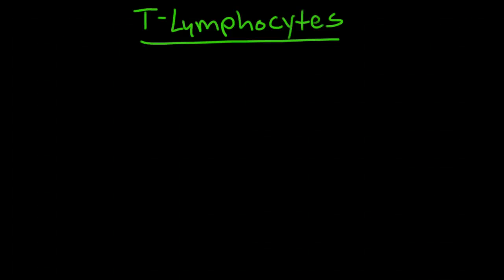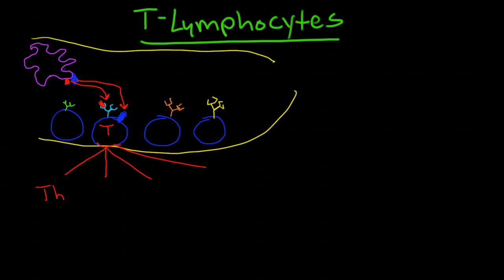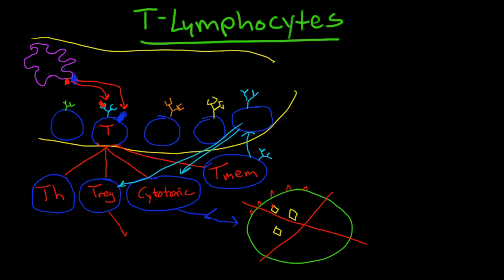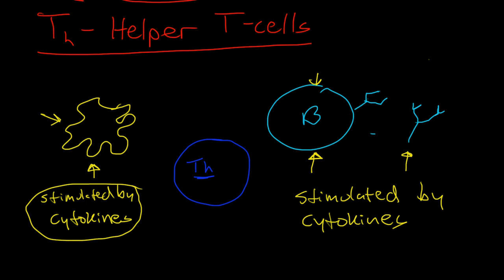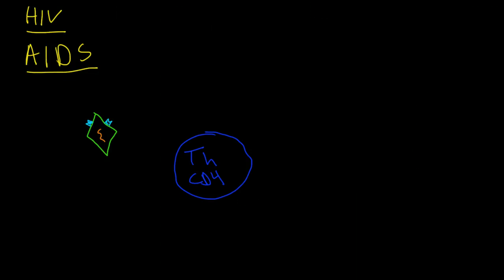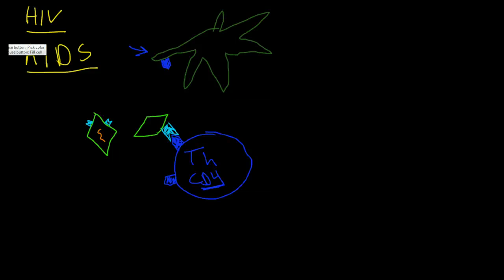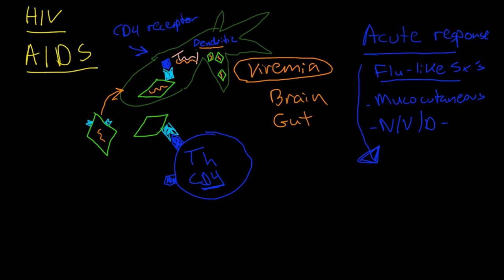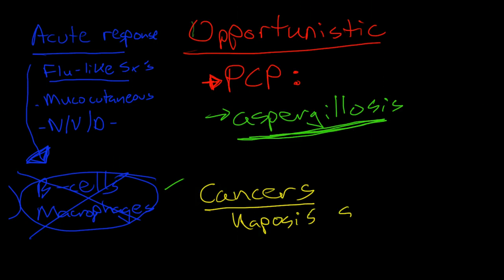T-lymphocytes and the Pathophysiology of HIV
Description of the development of T-cell immunity, types of t-cells, and the importance of helper t-cells in stimulating immune responses. Description of the pathophysiology of HIV infections and AIDS.

Please rate this video, and leave a comment to let me know if it was helpful for you. Thanks!